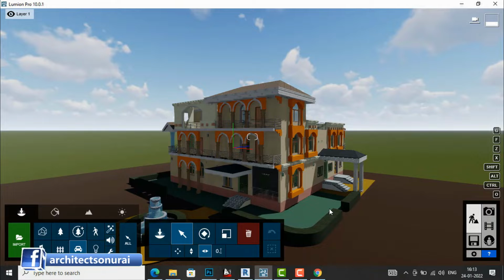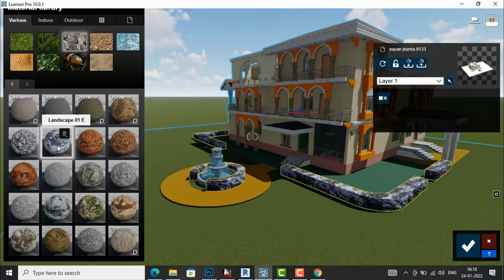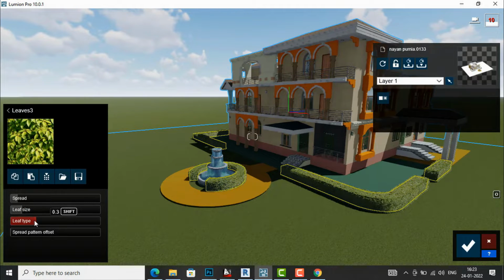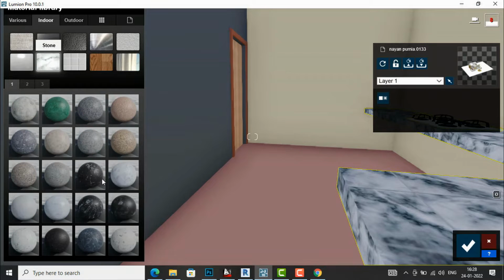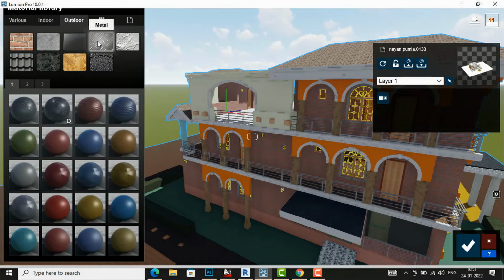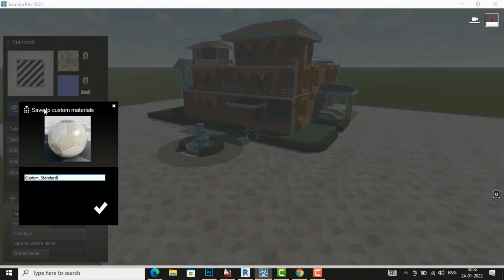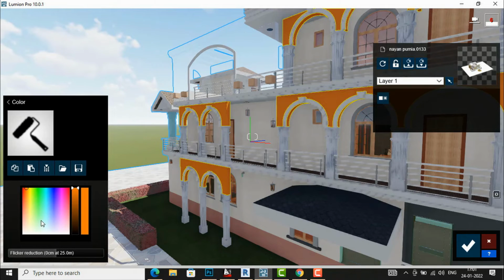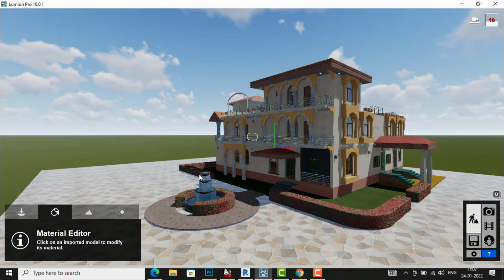CLASS 6- LUMION MATERIAL LIBRARY COMPLETE INTRODUCTION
Lumion material library introduction in detail and material application on building project is explained.